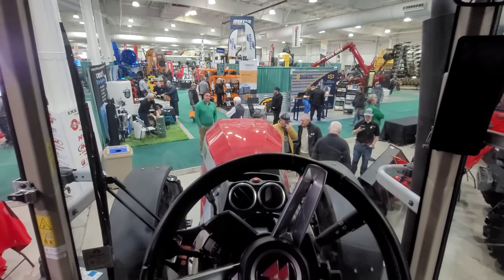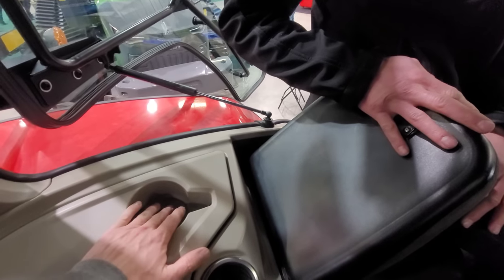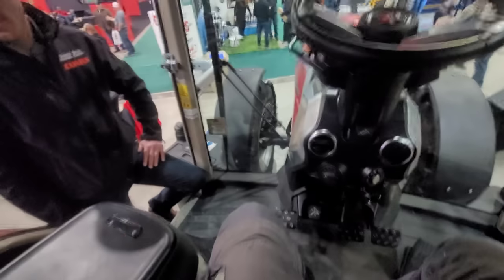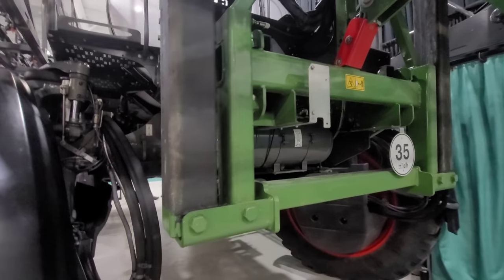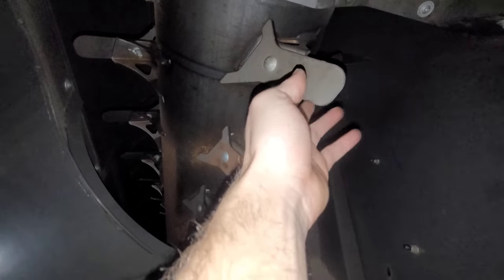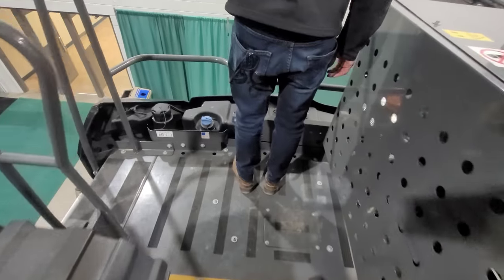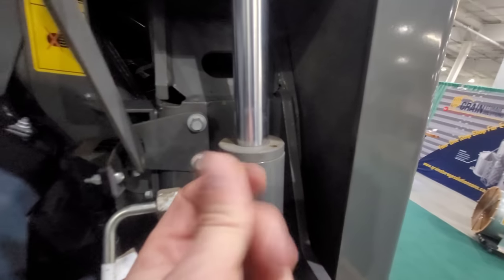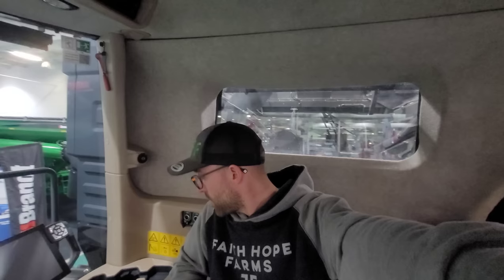The Fendt Ideal 9 @ CPS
So the X9 was too busy yet, so we wondered over to check up on the Fendt Ideal 9! Let's check it out

For extra entertainment, polls, pictures, flash backs, Ashtyn & Chapel, and more interactive content or just to contact Mike 🙂